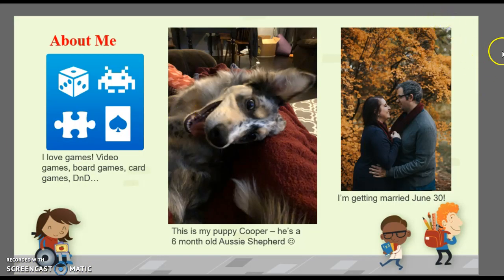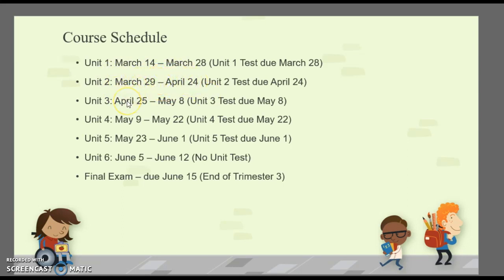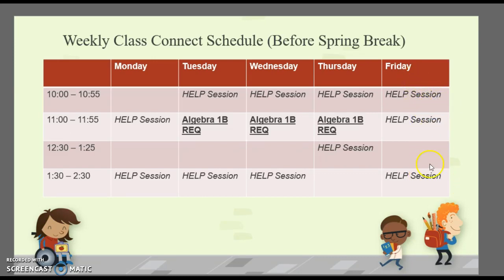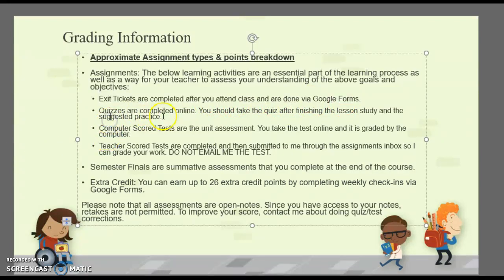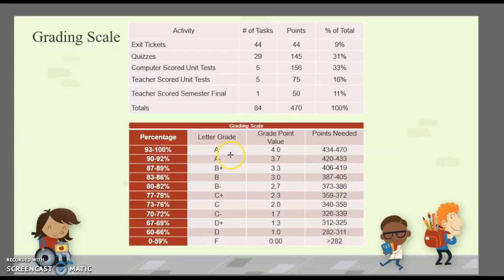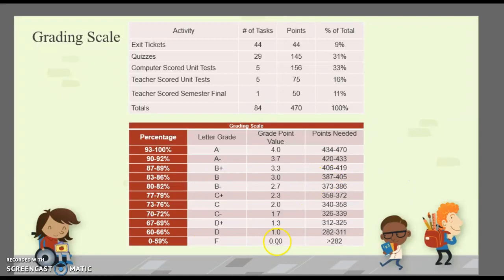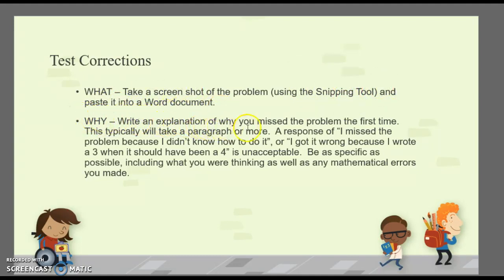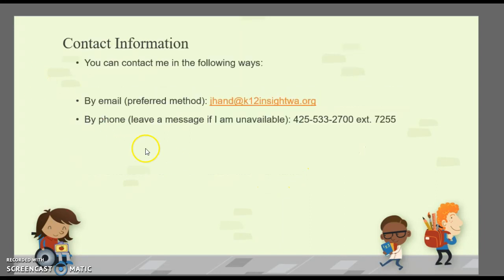Algebra 1B Orientation T3